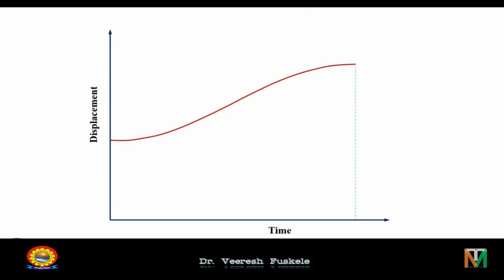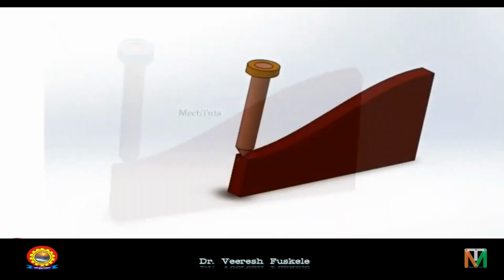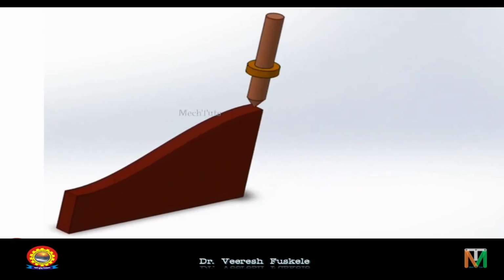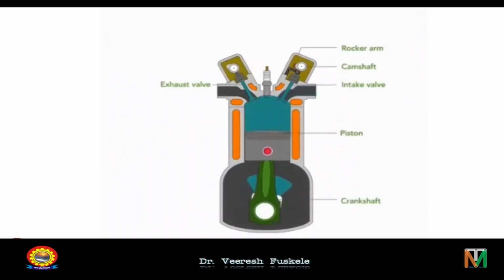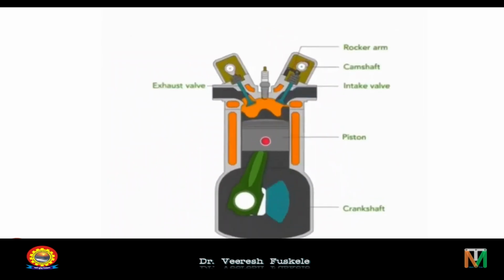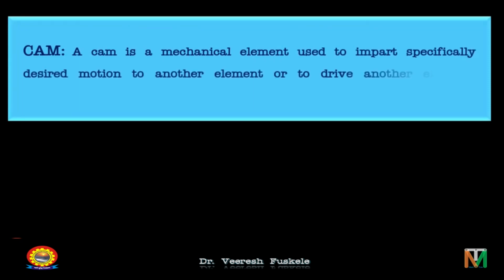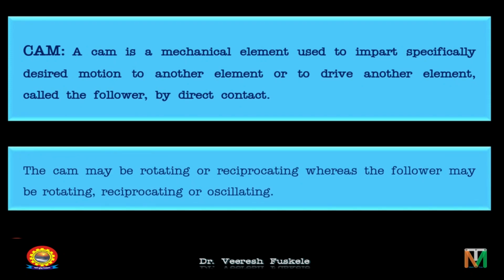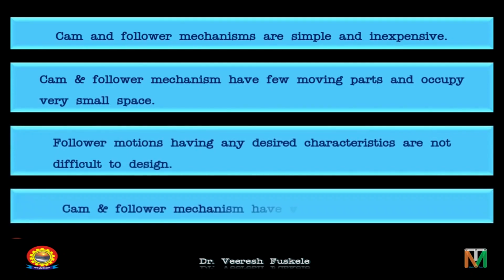ME IV SEM. - TOM - INTRODUCTION TO CAM AND FOLLOWERS - Dr. Veeresh Fuskele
INTRODUCTION TO CAM AND FOLLOWERS

Stay Updated! 🔔

Stay Updated! 🔔